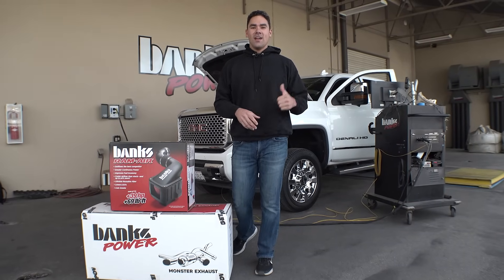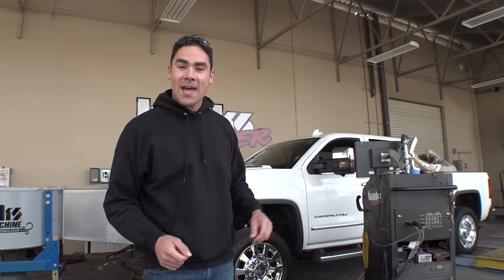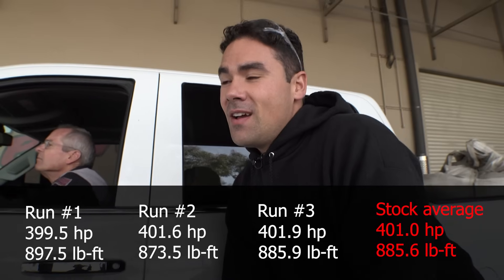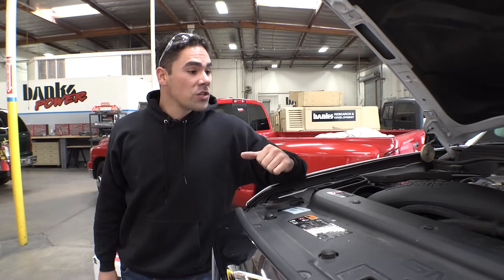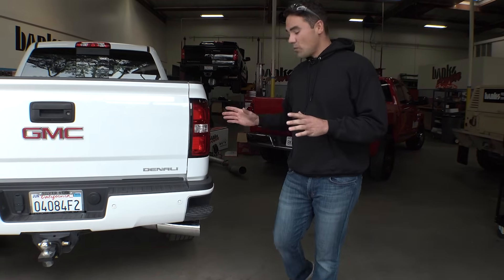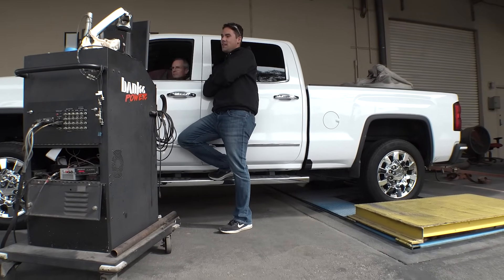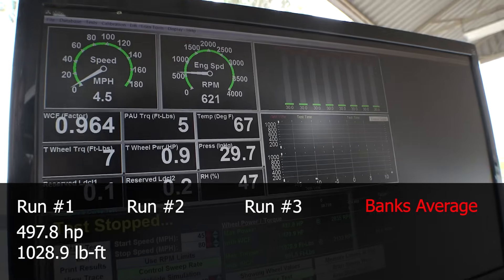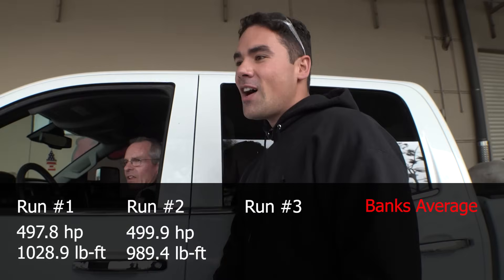How to add 98 horsepower to your 2017-19 Duramax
Griffin Steinfeld brought his 2017 GMC Denali Duramax 6.6L to Banks to have a Derringer tuner, Ram-Air intake and 5" Monster Exhaust installed. He asked us to dyno the truck before and after. Much to his delight, he gained nearly 100 hp! The 5" Monster Exhaust's reduction in backpressure unloaded the turbo which resulted in +18 hp on top of the Derringer's +61 hp and Ram-Air's +20 hp.